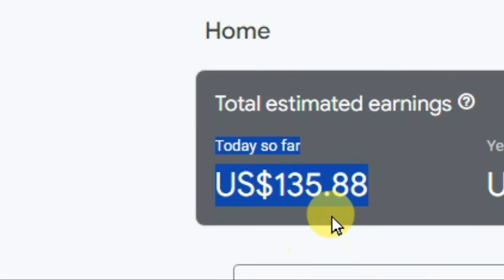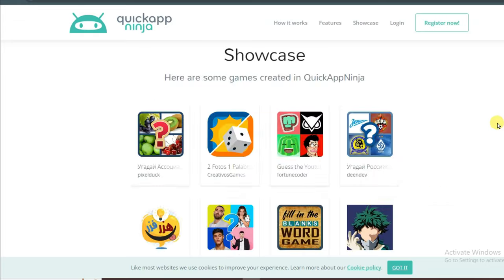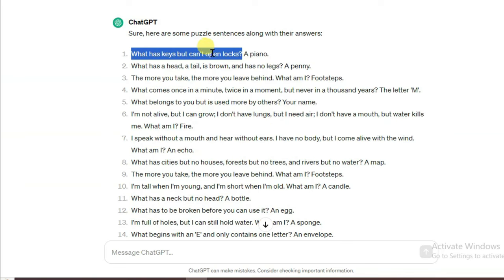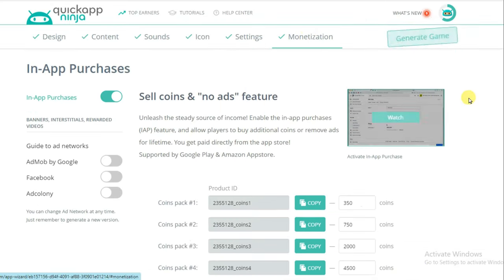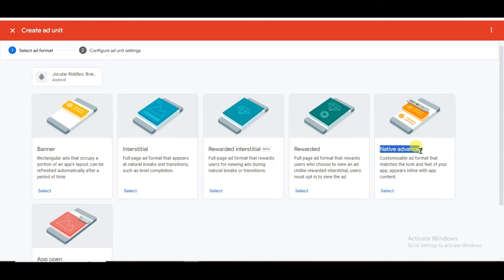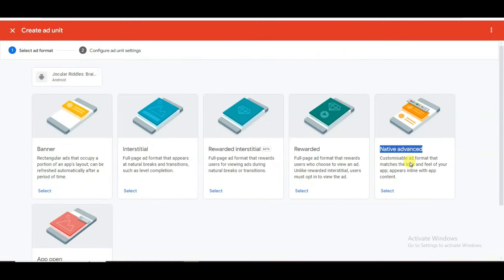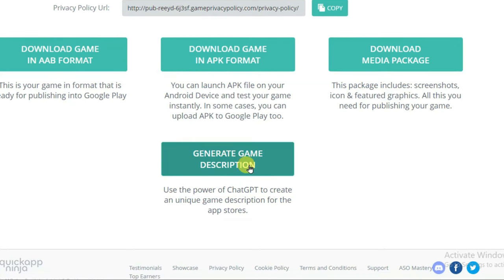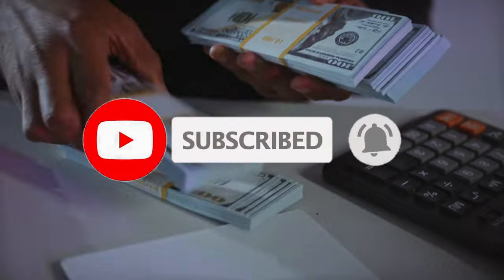Make $4099 in 30 Days with Google AdMob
i made more than $4099 from google admob. admob is best and trusted network. you can earn high amount of money using ad mob network. use this admob network to earn money before getting late. admob has very low competition. don't miss this opportunity. admob is Google's product. it's great google admob tutorial. i have shared my admob earning with 100% proof.

Hidden secrets to get success on Google AdMob Full Course ebook
Check my Premium Adult and Non Adult "Hidden secrets Of CPA Marketing" full course Ebook

I MADE $4099 AdMob | 100% Proof | Google AdMob Tutorial

This tipstv4you YouTube channel is related to Financial activity like make money online through affiliate marketing, cpa marketing, Admob, Google, YouTube, work from home and everything related to make money online. If you be consistent the strategy as shown in the videos, definitely you will get amazing results.

This video and description may contain affiliate links, which means that if you click on one of the product links and purchase, I may receive a small commission at no extra cost to you. I won't put anything here that I haven't verified and/or personally used myself.